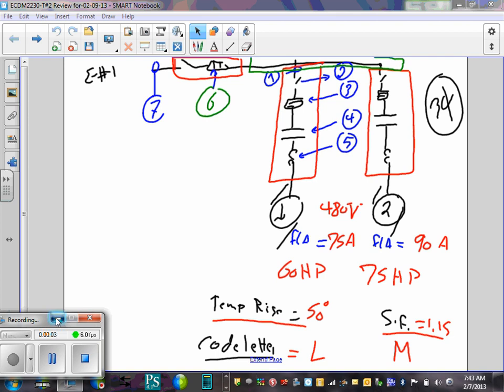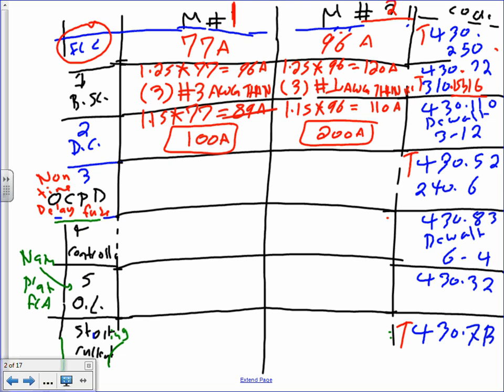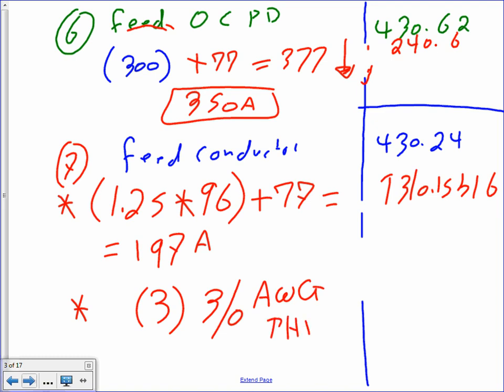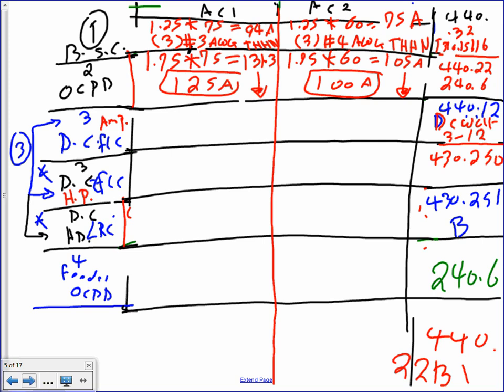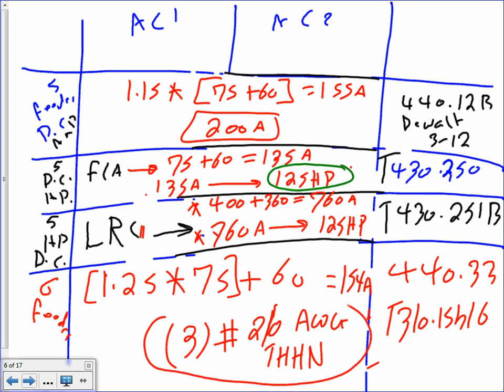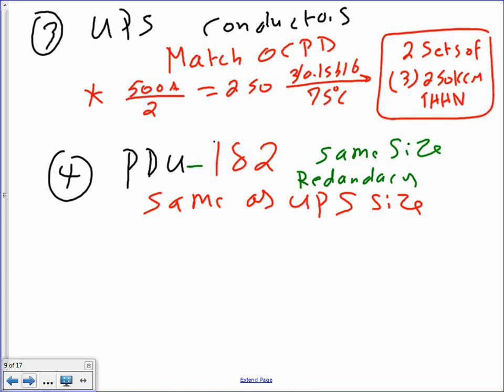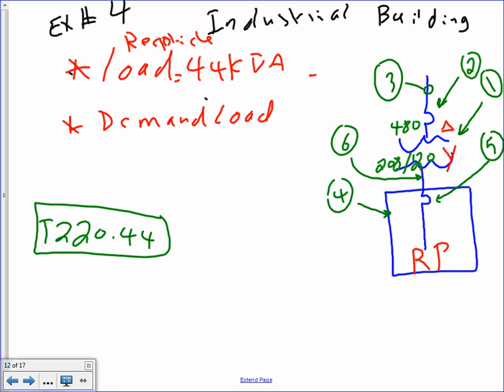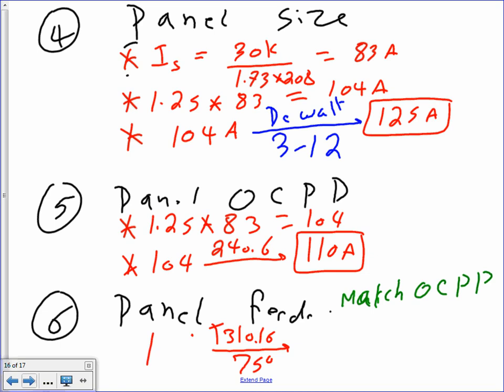T#2 Review Motor, Chiller, UPS, PDU & Panel Xfr Sizing 02 07 13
Motor, Chiller, UPS, PDU & Panel.Xfr Sizing: (sorry for the bad voice!)